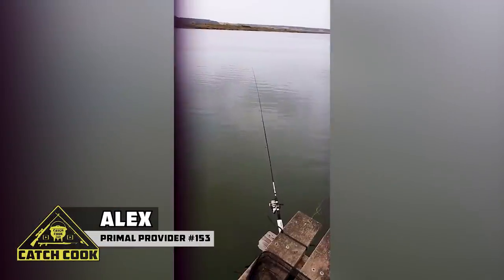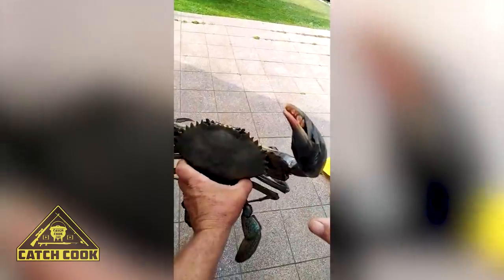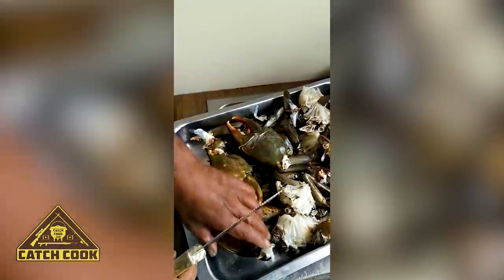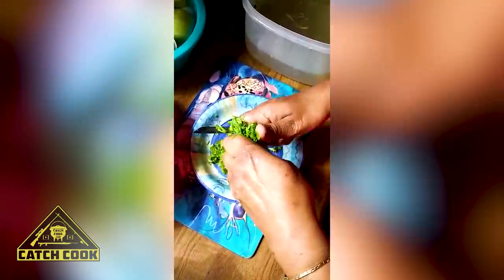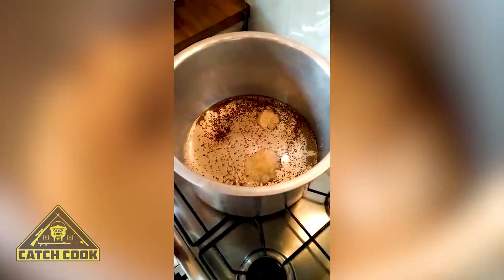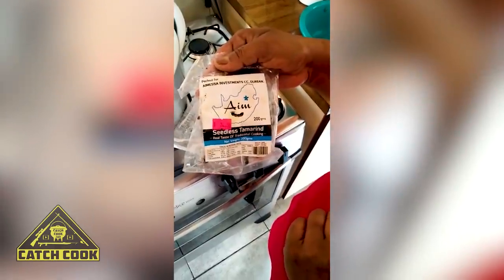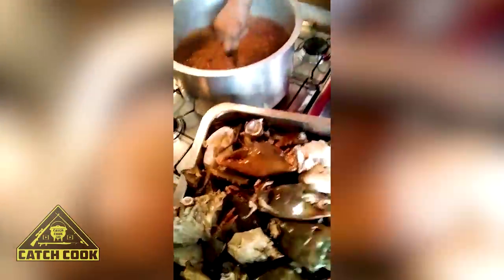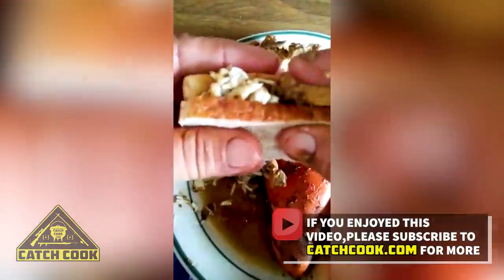Giant Crab Curry [Catch Clean Cook] Redhouse, Eastern Cape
Primal Provider #153 , Alex, takes us crab catching at Redhouse in the Eastern Cape. Learn how to handle these giant mud crab's and cook an authentic crab curry from scratch.